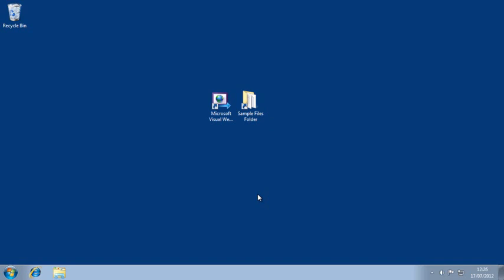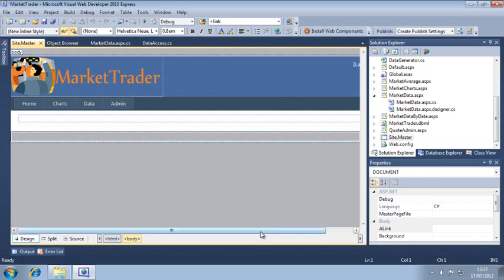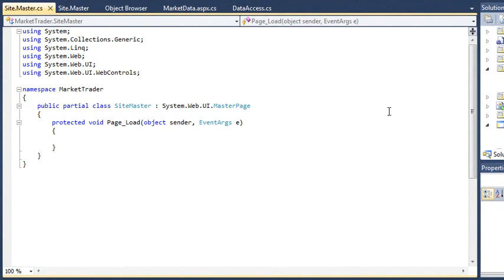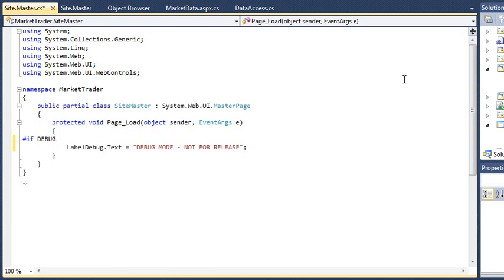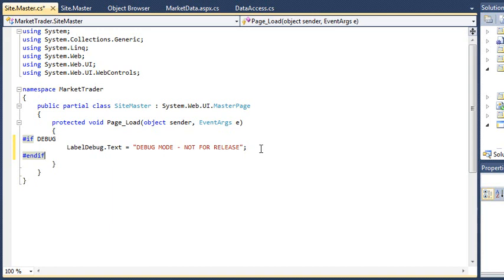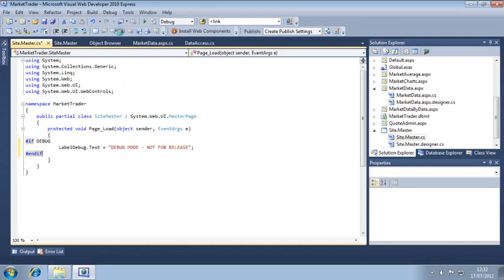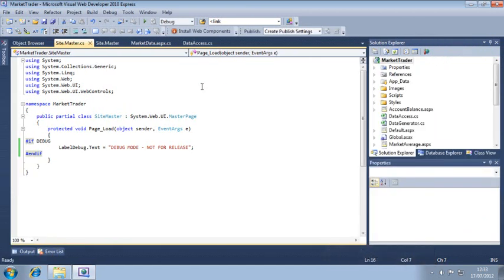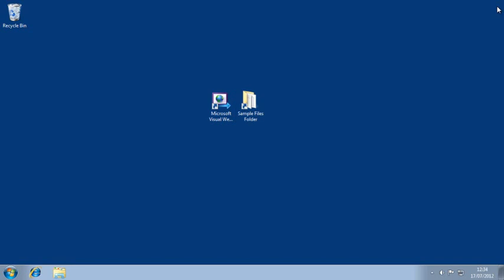Learn ASP.NET 4.0 Expert Skills Lesson 5-2: Use the if directive to selectively compile code